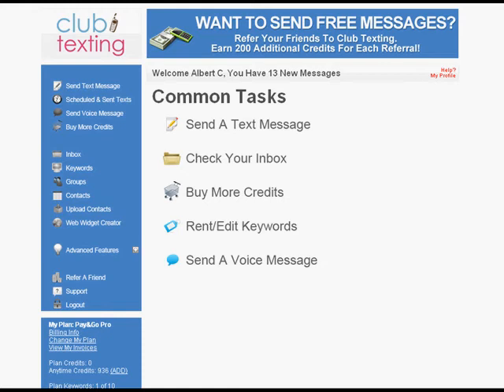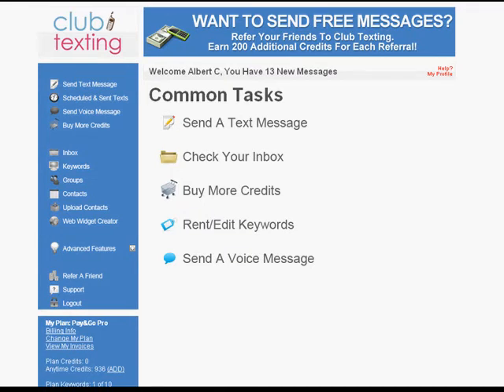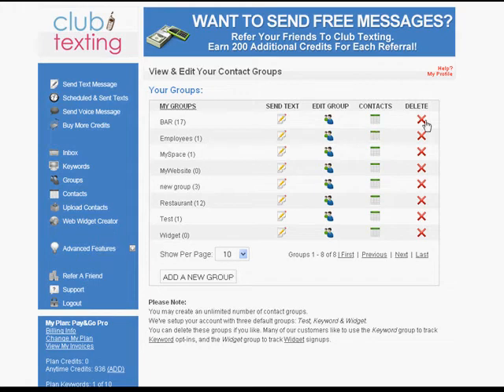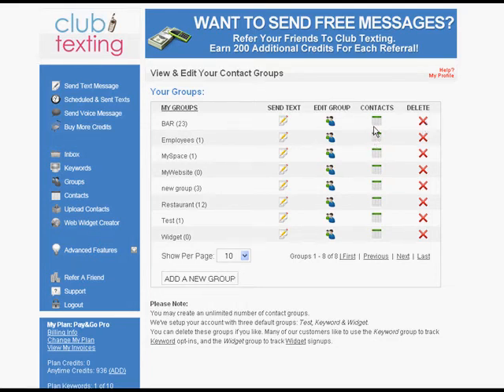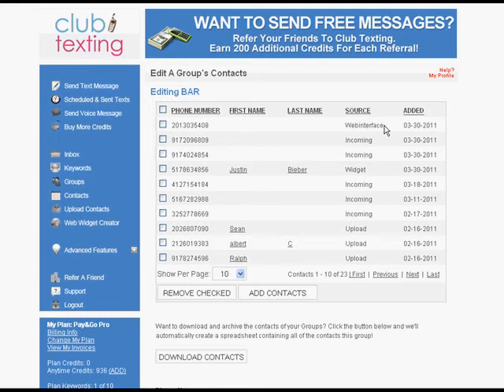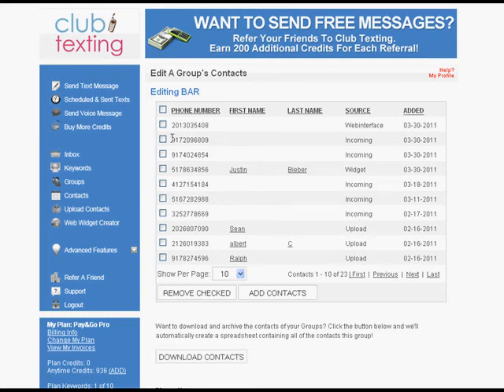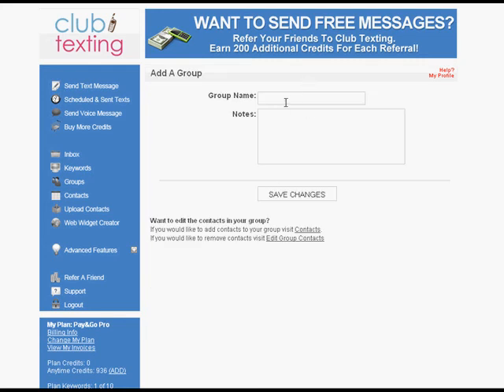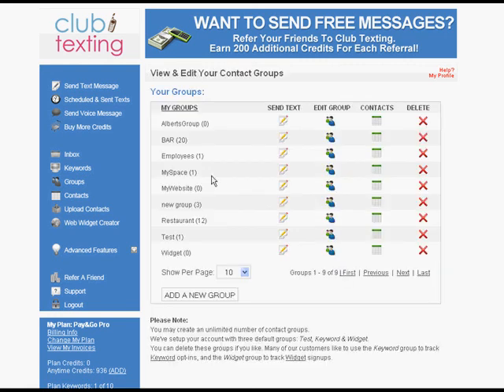Club Texting How To: Contact Groups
Groups allow you to sort and segment your contacts. Learn how you can use Groups to send messages to thousands of contacts with a single click.